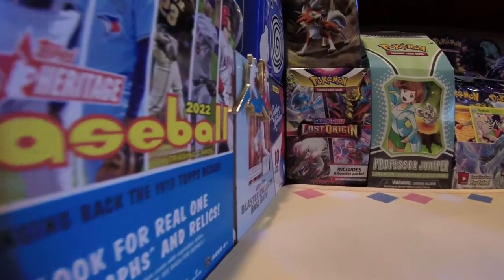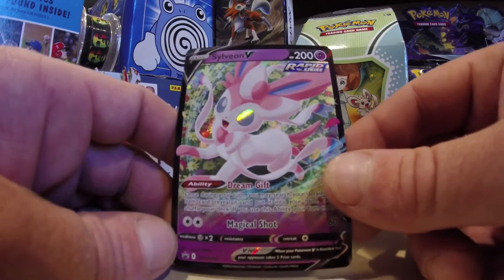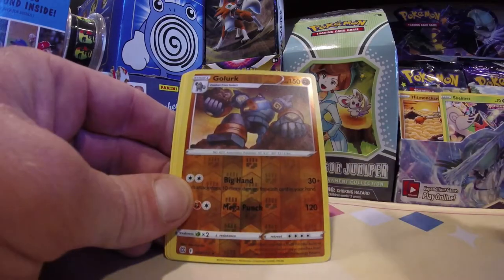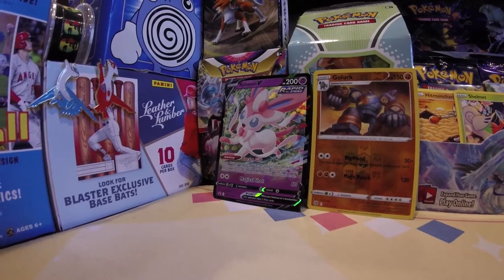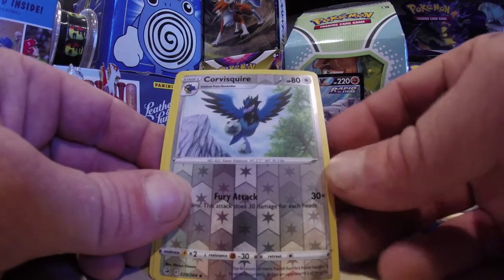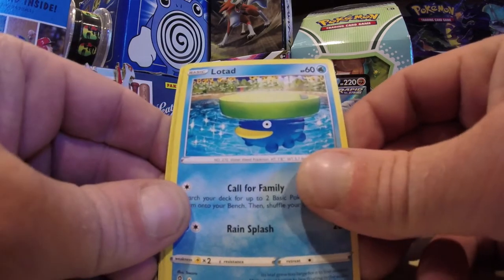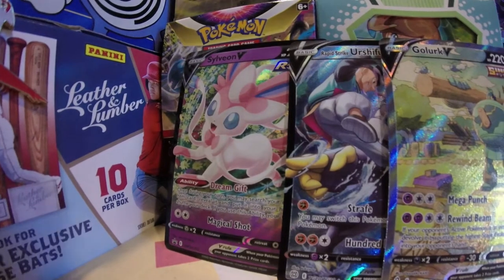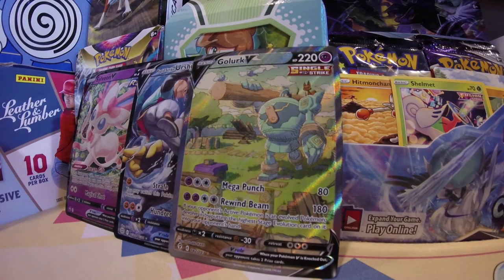Pokémon Cards Sylveon Tin - Greatest Cards of All Time S4 Ep1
Looking for the Greatest Cards of All Time as we rip open and unbox a Sylveon Pokemon Cards Tin 700.